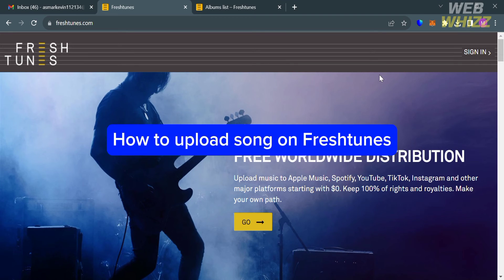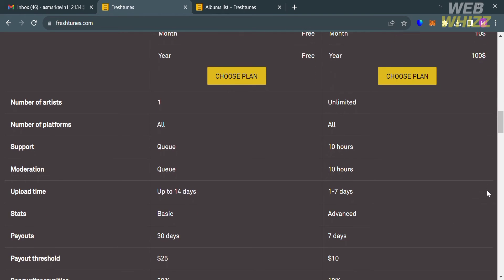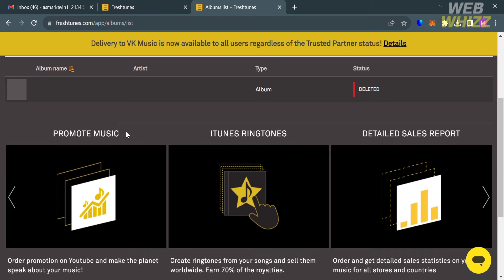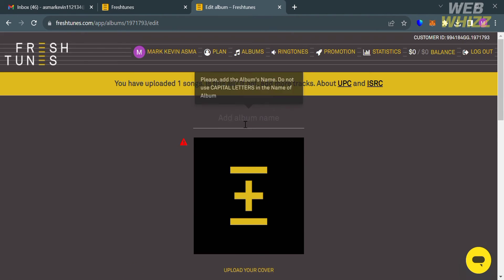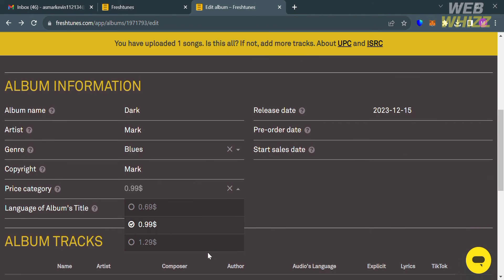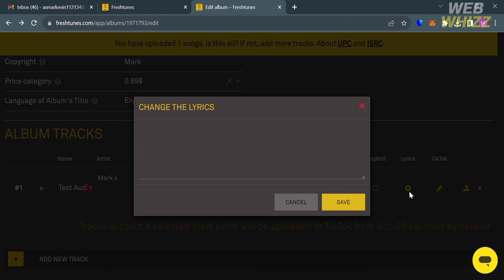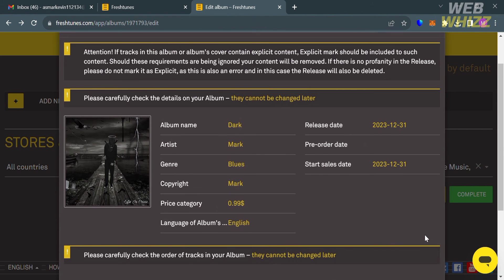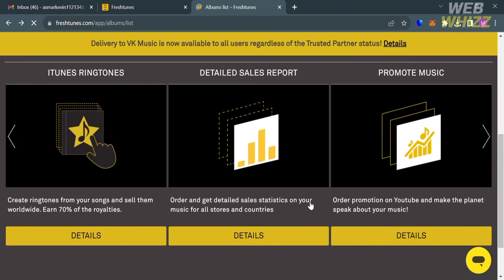How to Upload Songs on Freshtunes (2026) Easy Tutorial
How to Upload Song on Freshtunes (2026) Easy Tutorial

In this video, we have shown How to Upload Song on Freshtunes / freshtunes payout